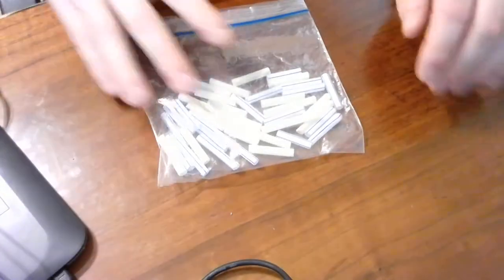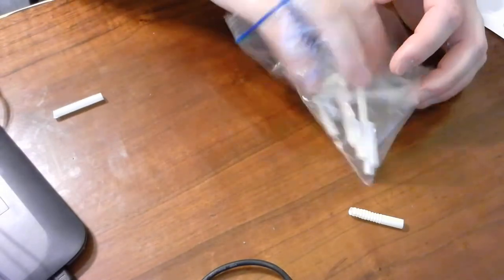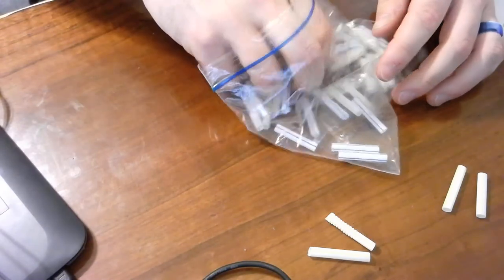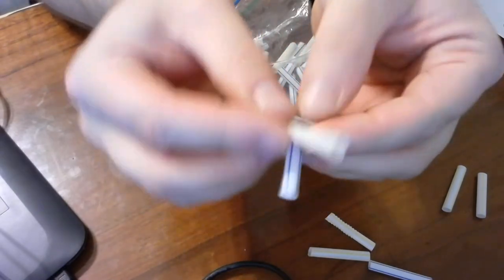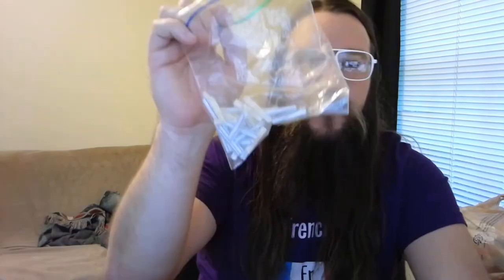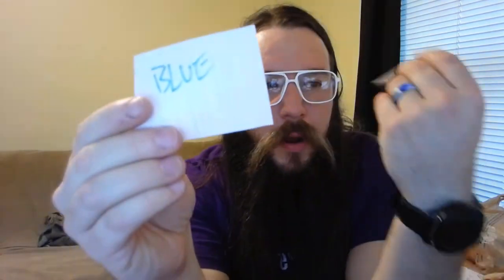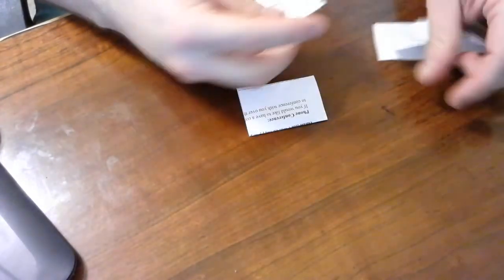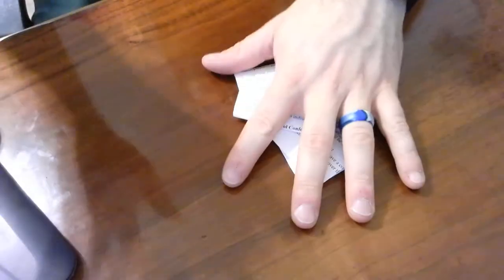Drawing Straws for the Strawfish Lab